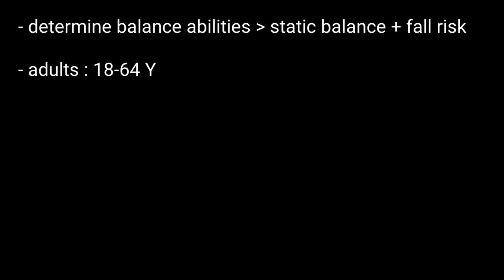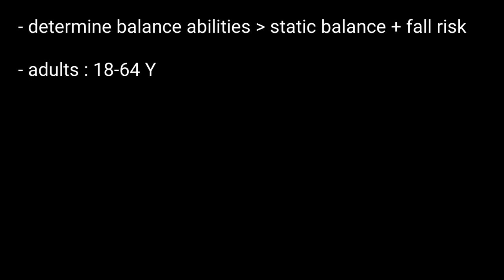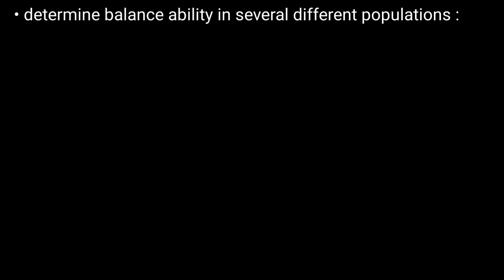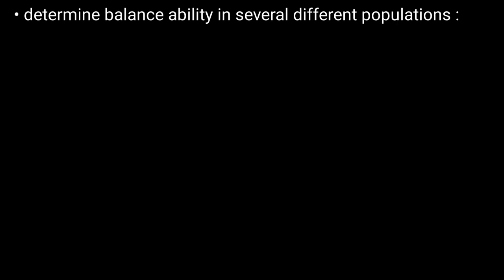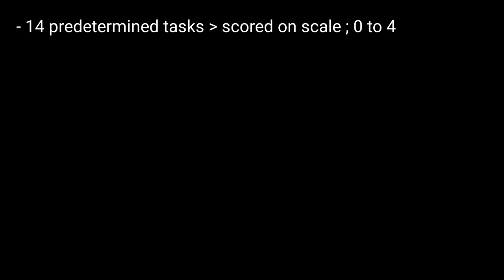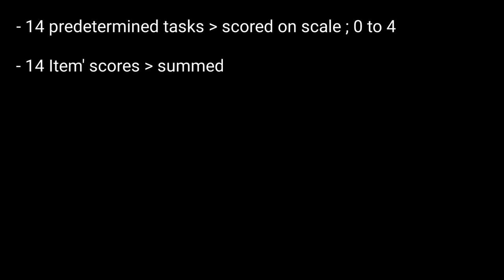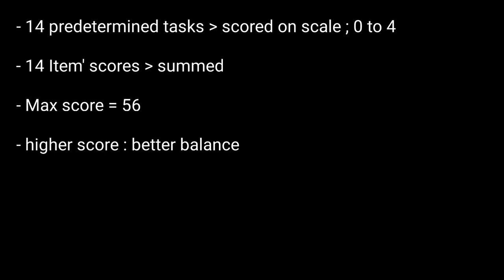Berg Balance Scale | Berg Balance Assessment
BBS) — is a widely used assessment to determine a person’s balance abilities. that is static balance and fall risk in adults around 18-64 Years

It takes approximately 20 minutes to complete.

When the test is needed ?

The test can determine balance ability in several different populations,...the list is given :

Parkinson’s disease.
Osteoarthritis.
Limb loss or amputation.
Inner ear problems.
Traumatic brain injuries.
Spinal cord injuries.
Lung disease.
Progressive dementia.
Alzheimer’s disease.
Intellectual disabilitie

Test structure

In short The test consists of 14 predetermined tasks, each of which are scored on a scale from 0 to 4.

Item scores are then summed

Maximum score = 56

So The higher the score, the better your balance.

What can u expect during the BBS   test?

Simply Your provider will ask you to perform 14 tasts specifically. movements that can show your balanc ability